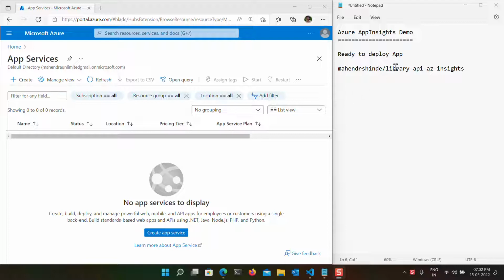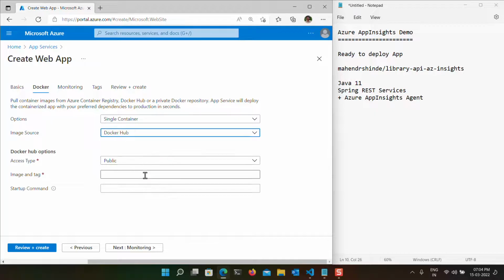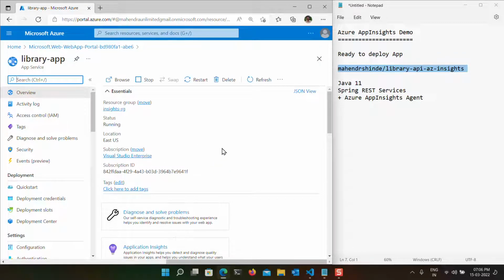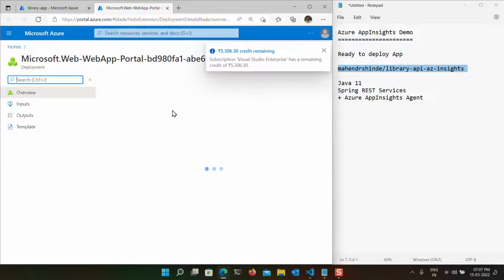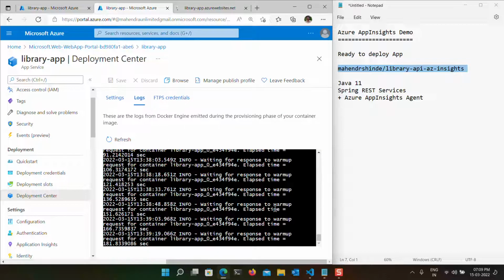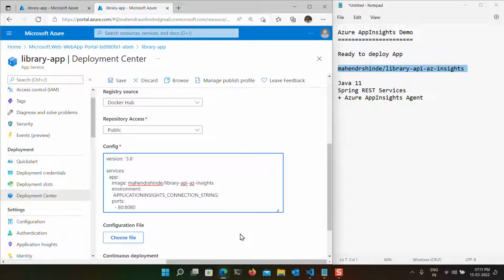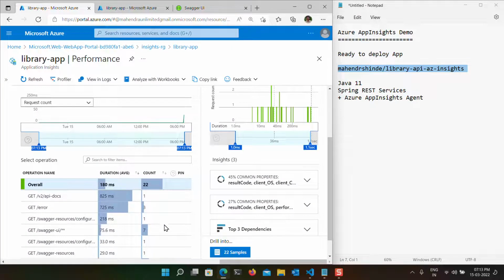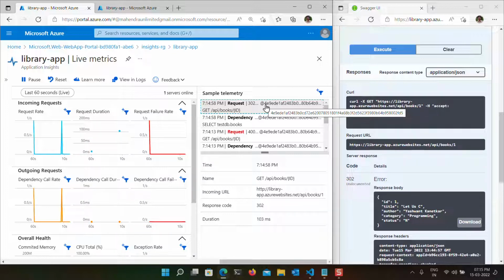Azure AppInsights Demo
A Quick demo on Azure AppInsights for Java Application (Spring REST).